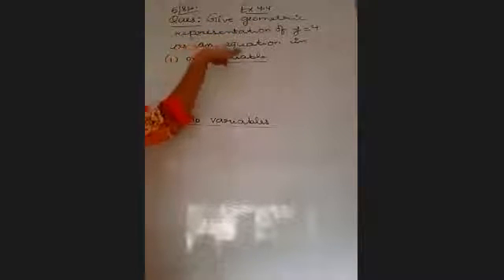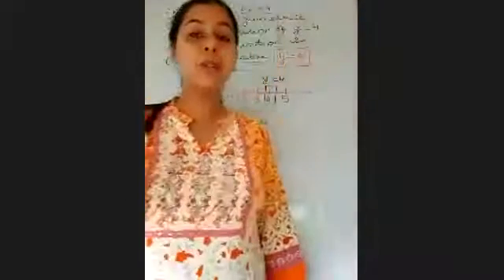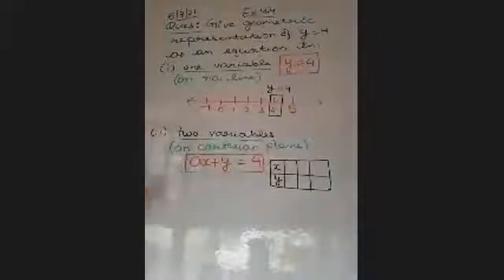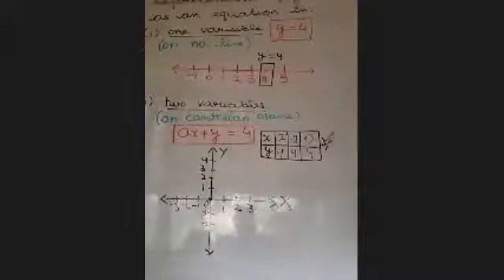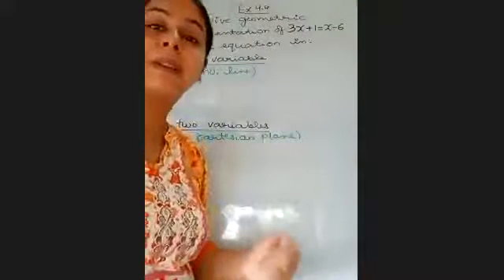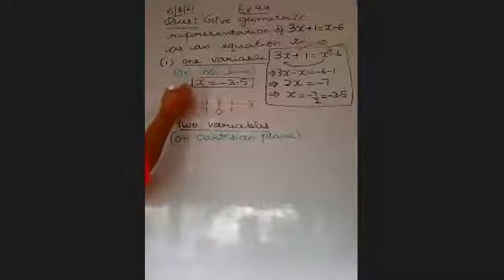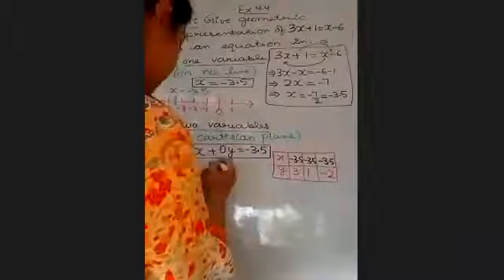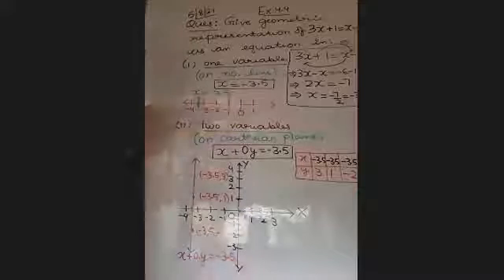Linear Equations-IX (Ex 4.4)